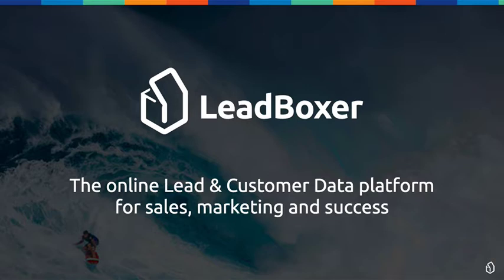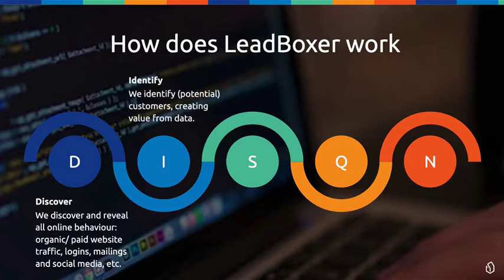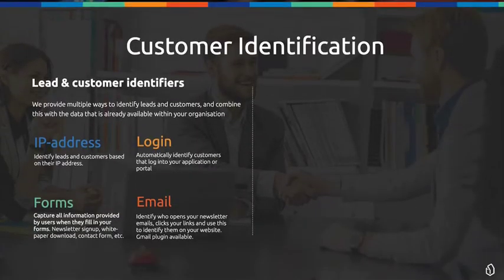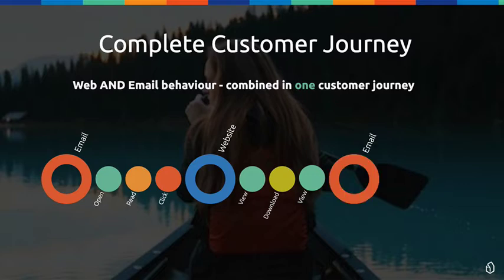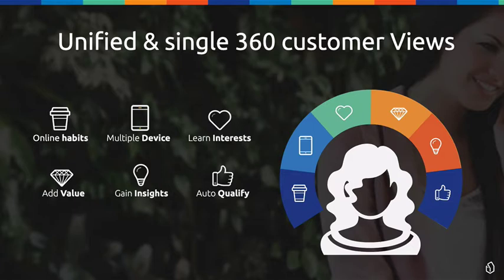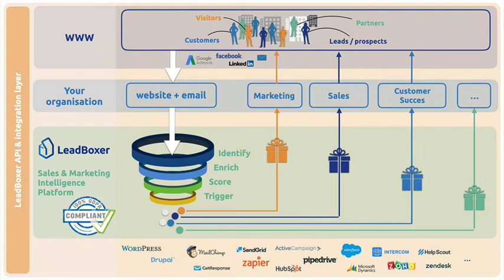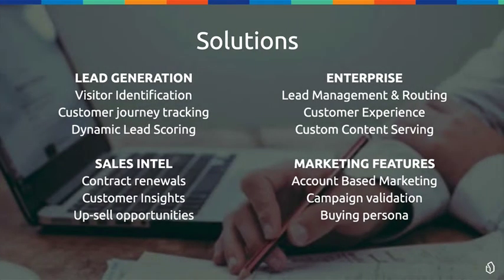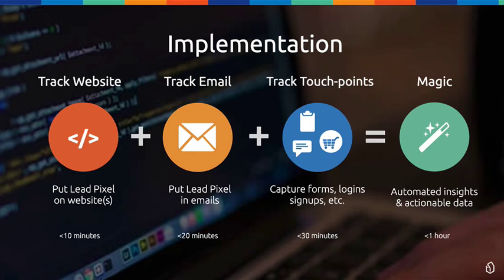LeadBoxer 7 minute intro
LeadBoxer is a sales leads generation app, enabling B2B sales-team to act on enriched data as it becomes available, in real-time. The company provides a task-oriented mobile app that shows the businesses who visited a site, and provide ways to contact those businesses. Contact qualified leads and existing clients at the right time to improve sales by utilizing online big data and user-behaviou. It provides sales agents with a task-oriented mobile and desktop application to increase sales for both new leads or existing clients.